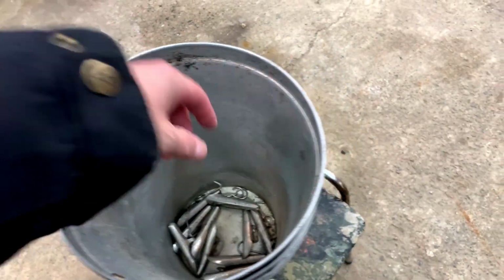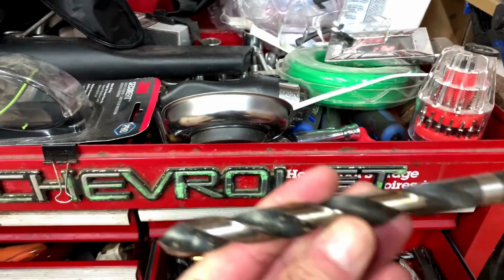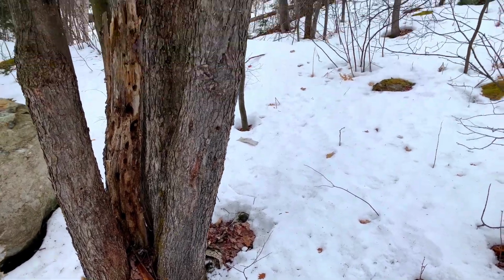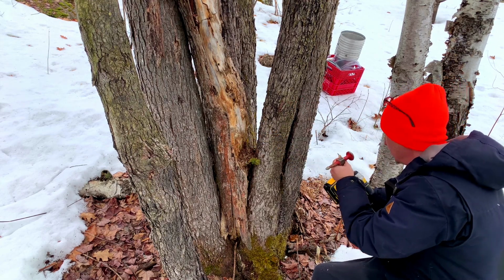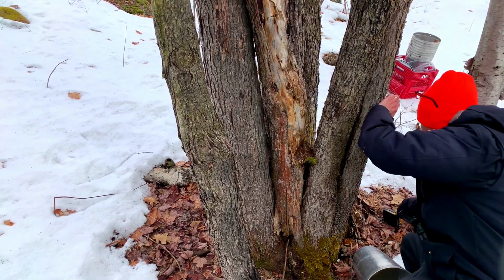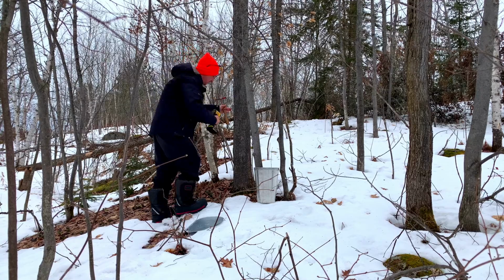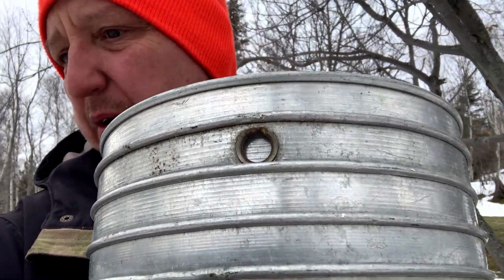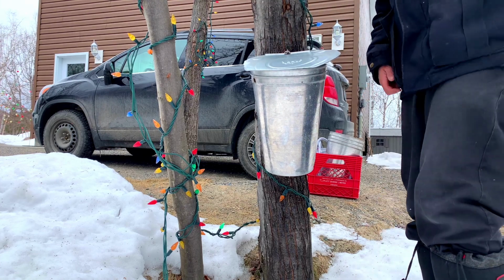Tapping My Maple Trees 2021. How to choose the right tree? Part 1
Every year at this time I go around the yard and tap some of our maples. Probably only 10 or so. This year I would like to do a few more. Here’s the first video where I check a few to see if they are ready and I plan on 3D printing some fitting to attach hose to a few others. It’s really easy to do!!